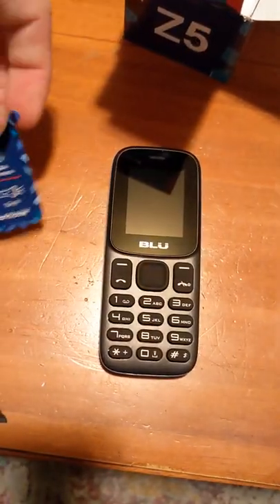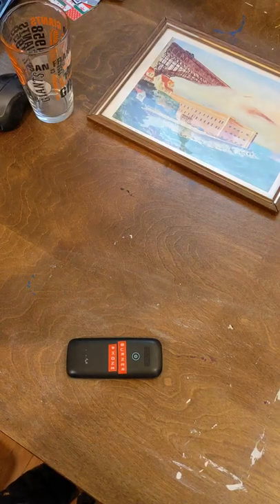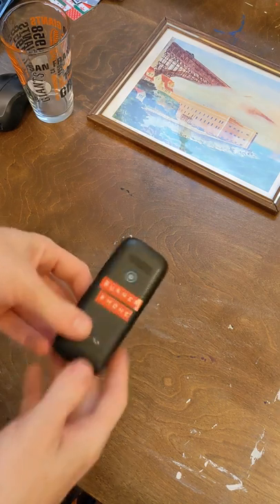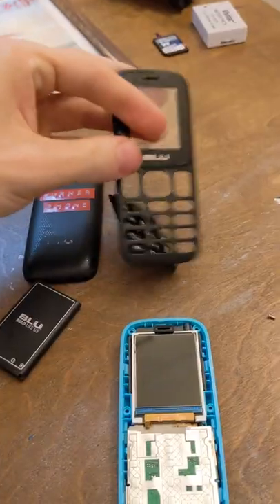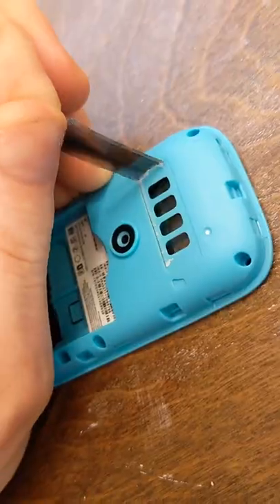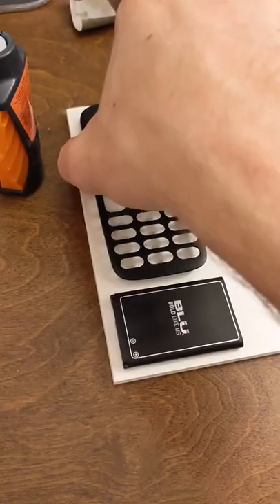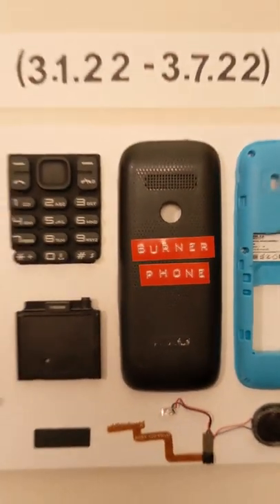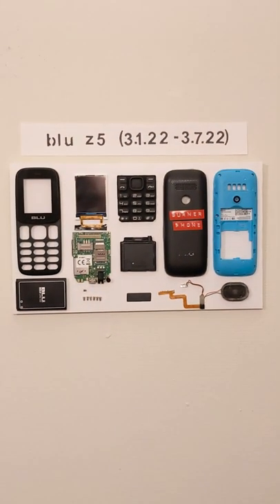I did some knolling to make this burner phone into art